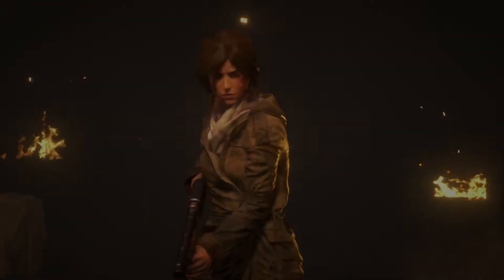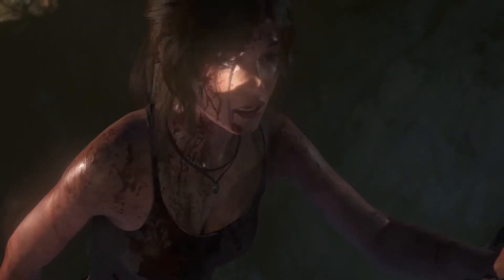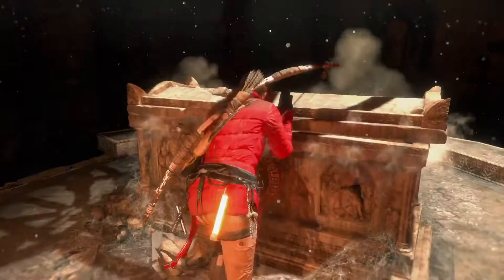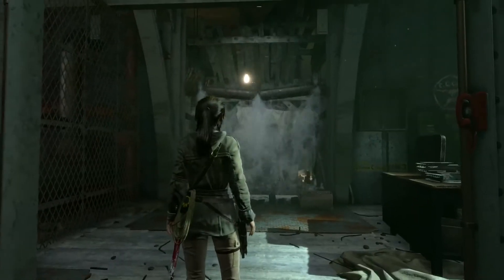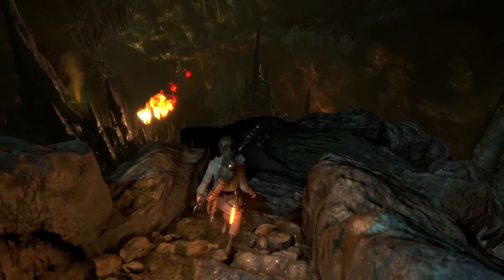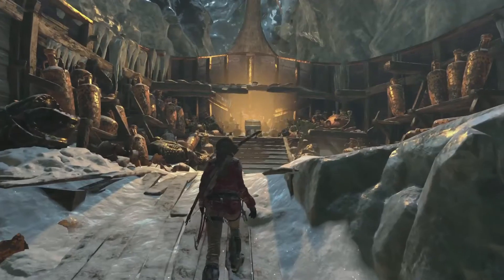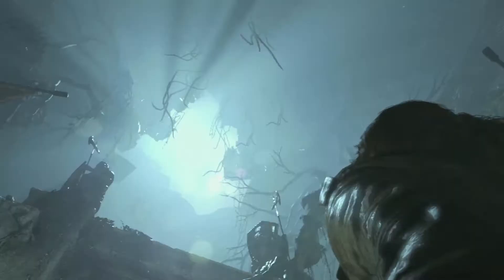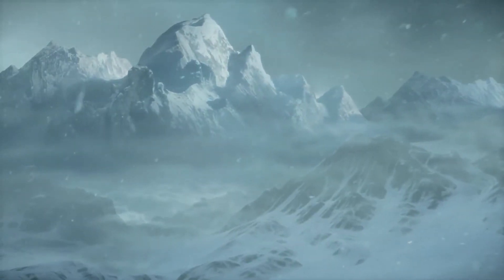Rise of Tomb Raider - Woman vs Wild - Deadly Tombs | Sector.sk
Lara v novej Tomb Raider časti prejde desiatky hrobiek. Pozrime sa, čo všetko musí prekonať.. Viac o hre nájdete na